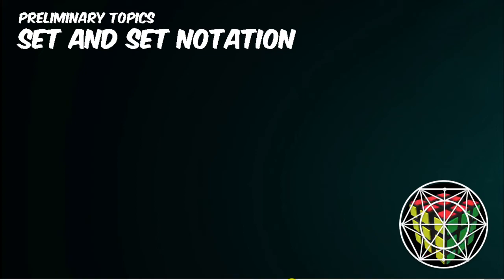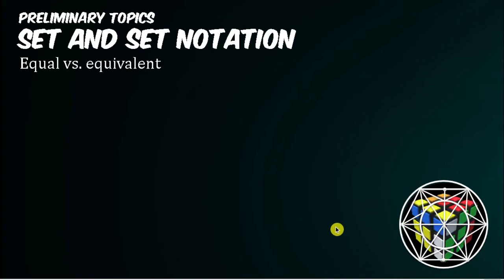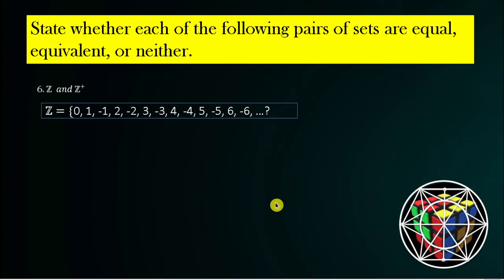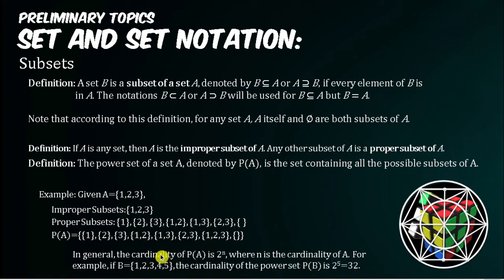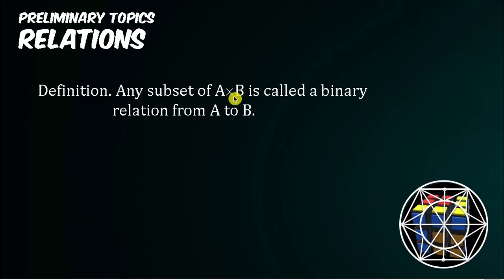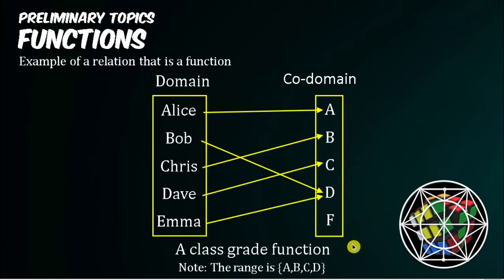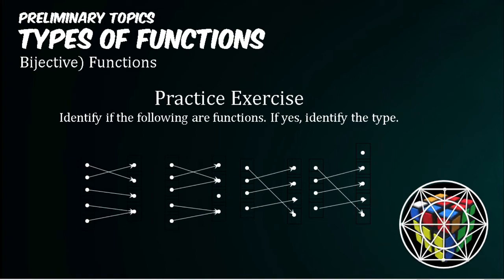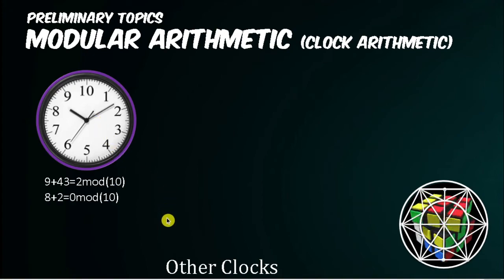Lecture 2| Preliminaries | Relations | Functions | Modular Arithmetic